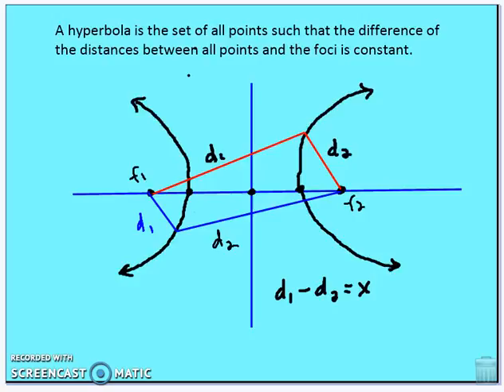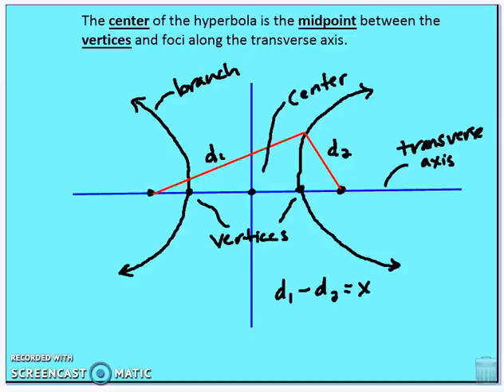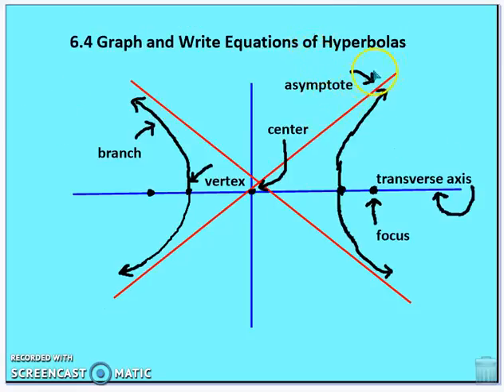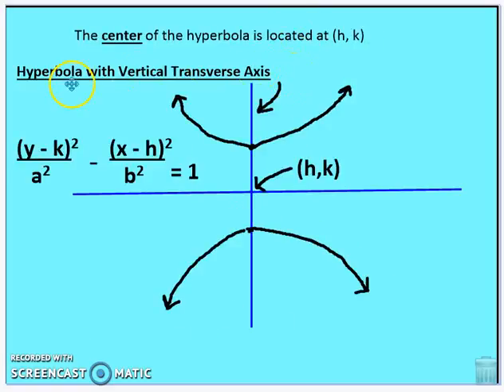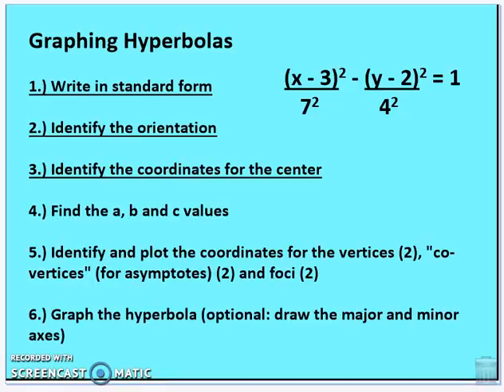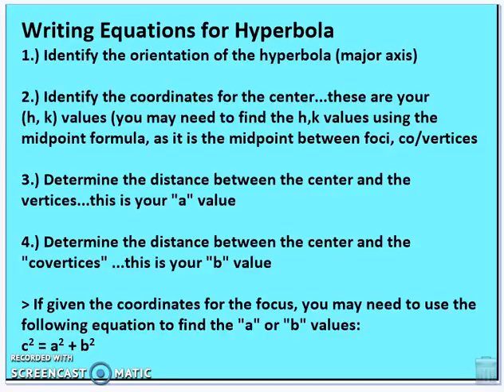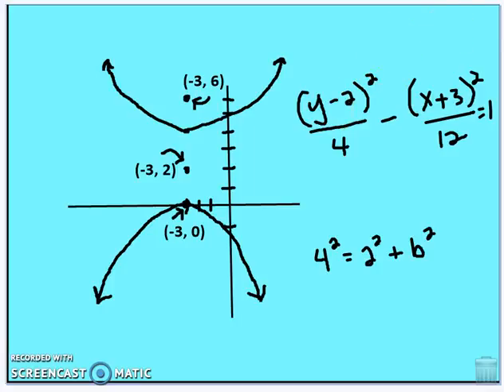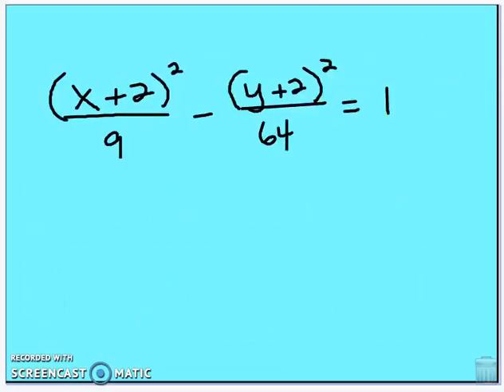6.4 Graph and Write Equations of Hyperbolas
A discussion on the definition, basic characteristics, graphing, writing equations for hyperbolas